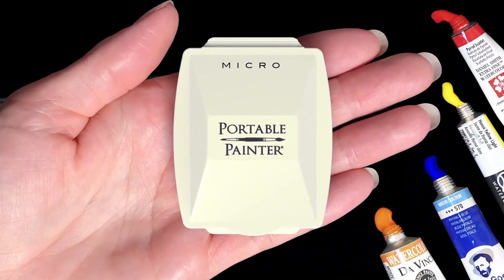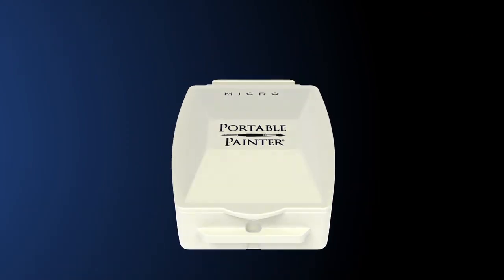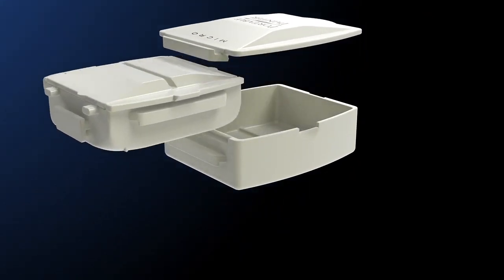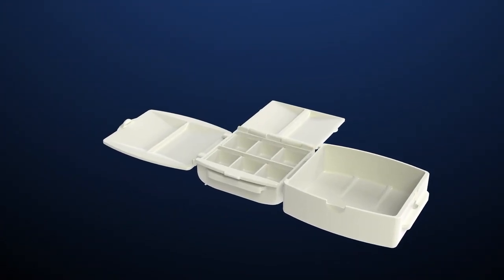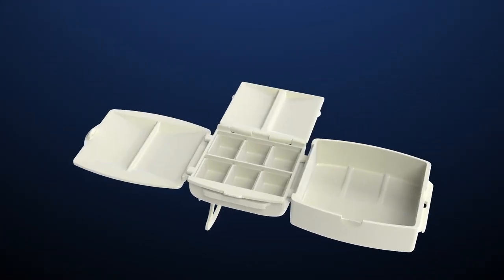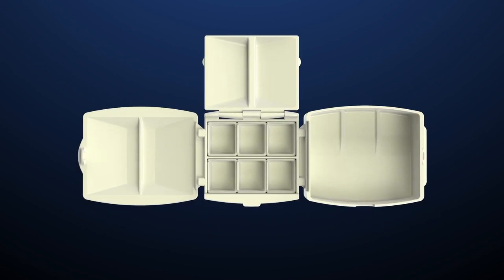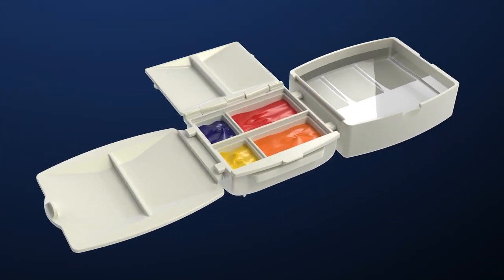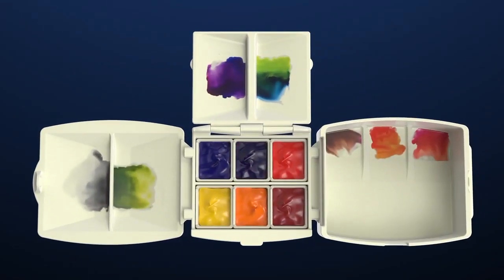Portable Painter Micro Watercolor Palette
Throw this convenient, compact travel palette in your pocket and be ready to paint anywhere! Artists will appreciate the thoughtful design of this minimalist palette while urban sketching, travel journaling, and plein air painting. The Portable Painter Micro Watercolor Palette is only the size of a credit card and one inch thick, yet it transforms in seconds to a fully self-contained watercolor system with plenty of mixing wells, a convertible water container or extra mixing wells, and room for up to six of your favorite colors.

The Micro is designed to accept standard size half pans (included) and full pans (not included), so you can customize your paint palette. It comes with six removable empty half-pans making it ideal for switching out colors with the standard size pans you already have. It's even inexpensive enough to keep several Micros filled with variously themed color collections that you can grab and go.